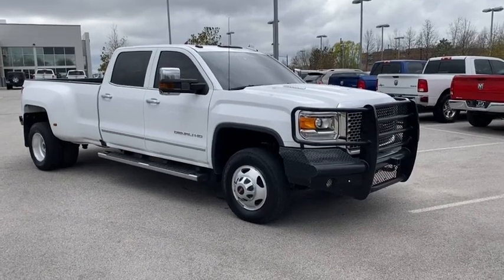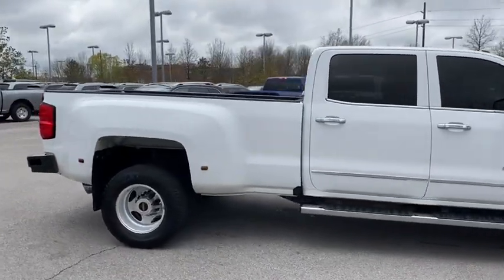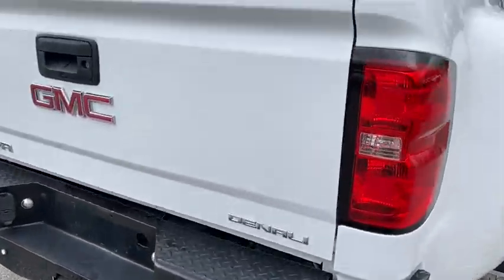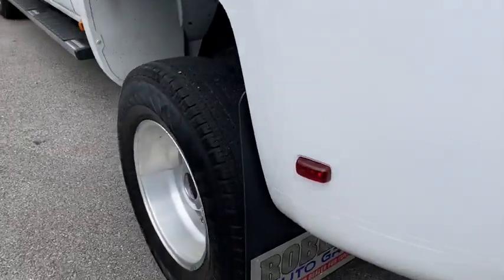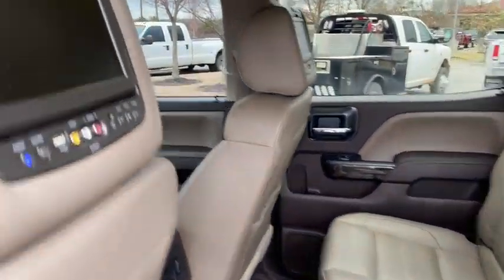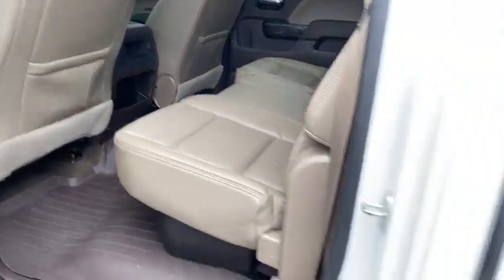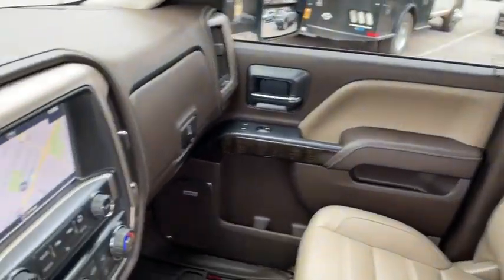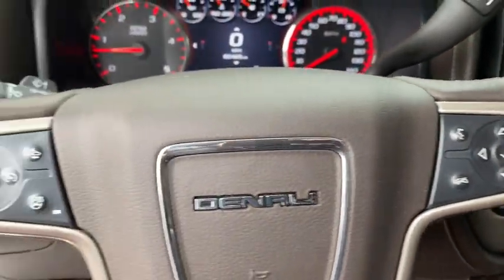2016 GMC Sierra_3500HD Rogers, Bentonville, Fayetteville, Siloam Springs, AR, Joplin, MO PF149614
Summit White Used 2016 GMC Sierra_3500HD available in Bentonville, Arkansas at McLarty Daniel CDJR. Servicing the Rogers, Fayetteville, Siloam Springs, AR, Joplin, MO area.

Bluetooth LOCAL TRADE HARD TO FIND CLEAN CARFAX 1-OWNER 4X4 CLEAN CARFAX Allison 1000 6-Speed Automatic 4WD Cocoa/Dune Leather 110-Volt AC Power Outlet 150 Amps Alternator 4-Wheel Disc Brakes 7 Speakers 8 Multi-Color Customizable Driver Display ABS brakes Adjustable pedals Air Conditioning Alloy wheels AM/FM radio: SiriusXM Auto-Dimming Inside Rear-View Mirror Auto-dimming Rear-View mirror Automatic temperature control Bodyside moldings Bose Speaker System Brake assist Bumpers: body-color CD player Chrome Bodyside Moldings Chrome Door Handles Chrome Power-Adjustable Heated Outside Mirrors Color-Keyed Carpeted 1st & 2nd Row Floor Mats Color-Keyed Carpeting Floor Covering Compass Deep-Tinted Glass Delay-off headlights Driver & Front Passenger Visors Driver Alert Package Driver door bin Driver vanity mirror Dual front impact airbags Dual front side impact airbags Dual-Zone Automatic Climate Control Duramax Plus Package Duramax Plus Package (Regional) Electric Rear-Window Defogger Electronic Shift Transfer Case Electronic Stability Control Emergency communication system Engine Block Heater Exhaust Brake Exterior Parking Camera Rear EZ-Lift & Lower Tailgate Floor Mounted Console Forward Collision Alert Front anti-roll bar Front Body-Color Bumper Front Bucket Seats Front Center Armrest Front dual zone A/C Front fog lights Front Frame-Mounted Black Recovery Hooks Front Full Feature Bucket Seats Front Halogen Fog Lamps Front License Plate Kit Front reading lights Front wheel independent suspension Fully automatic headlights Garage door transmitter HD Radio Heated & Vented Front Seating Heated door mirrors Heated Driver & Front Passenger Seats Heated front seats Heated steering wheel High-Intensity Discharge Headlights Illuminated entry Leather Wrapped Heated Steering Wheel Manual Tilt-Wheel/Telescoping Steering Column Memory seat MP3 decoder Navigation System Occupant sensing airbag OnStar Guidance Plan For 6 Months OnStar w/4G LTE Outside temperature display Overhead airbag Overhead console Panic alarm Passenger door bin Passenger vanity mirror Pedal memory Perforated Leather-Appointed Seat Trim Power Adjustable Pedals Power door mirrors Power driver seat Power passenger seat Power Sliding Rear Window w/Defogger Power steering Power Sunroof Power Windows Power windows Preferred Equipment Group 5SA Premium audio system: IntelliLink Radio: AM/FM/SiriusXM w/IntelliLink & Navigation Rear 60/40 Folding Bench Seat (Folds Up) Rear Body-Color Bumper w/Bumper CornerSteps Rear reading lights Rear seat center armrest Rear Seat DVD Entertainment System Rear step bumper Rear Vision Camera w/Dynamic Guide Lines Rear window defroster Remote Keyless Entry Remote keyless entry Remote Locking Tailgate Remote Vehicle Starter System Security system Single-Slot CD/MP3 Player SiriusXM Satellite Radio Speed control Speed-sensing steering Split folding rear seat Standard Suspension Package Steering Wheel Audio Controls Steering wheel mounted audio controls Tachometer Telescoping steering wheel Tilt steering wheel Traction control Trailering Equipment Trip computer Turn signal indicator mirrors Ultrasonic Front & Rear Park Assist Unauthorized Entry Theft-Deterrent System Universal Home Remote Variably intermittent wipers Ventilated front seats Voltmeter Wireless Charging. CARFAX One-Owner. Clean CARFAX.brbr2016 GMC Sierra 3500HD Summit White Denali 4WD Allison 1000 6-Speed Automatic Duramax 6.6L V8 TurbodieselbrbrOdometer is 12776 miles below market average!brAwards:br  * 2016 KBB.com Brand Image Awards Reviews:br  * Impressive hauling and towing capabilities; refined and quiet ride; strong diesel engine; solid build quality. Source: EdmundsbrbrMcLarty Daniel Chrysler Dodge Jeep Ram 2201 SE Moberly Lane Bentonville Arkansas.